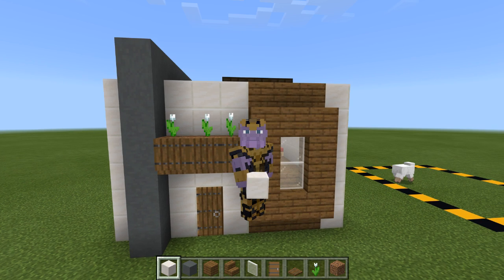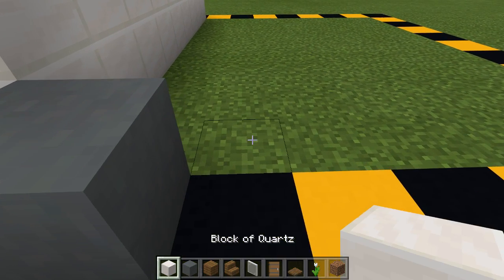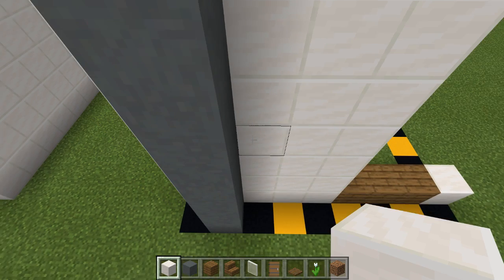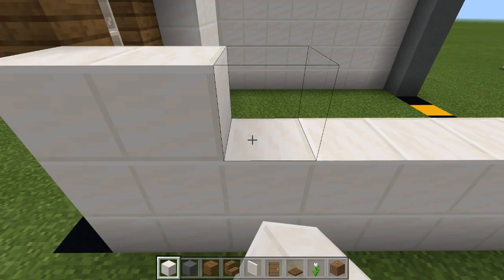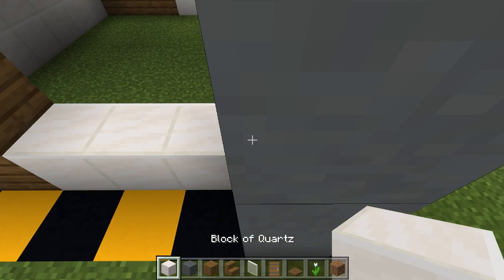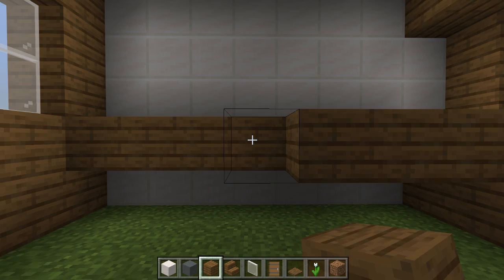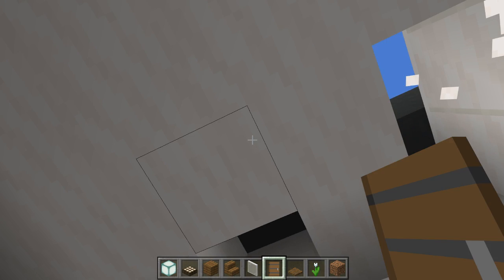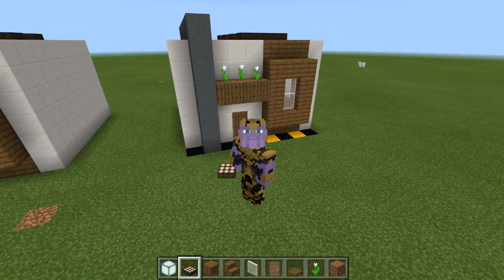Modern Townhouse Tutorial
🕹️Block-O-Nattor eSports🕹️

Today in this video I will do a step by step tutorial on how to make your very own townhouse!